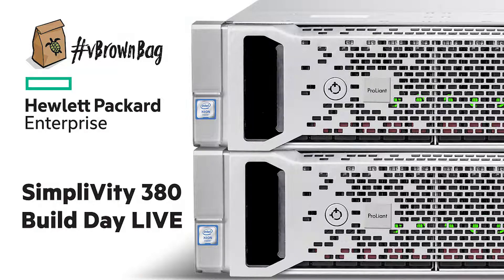HPE Portfolio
John Gromala talks with Alastair Cooke about the wider HPE Portfolio and how SimpliVity fits into it.

*About vBrownBag*

*vBrownBag TechTalks*